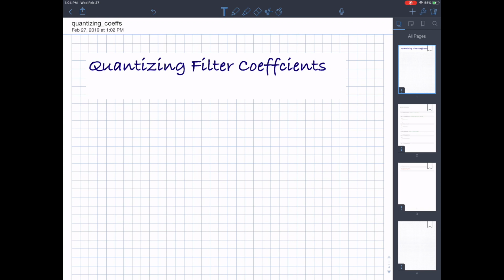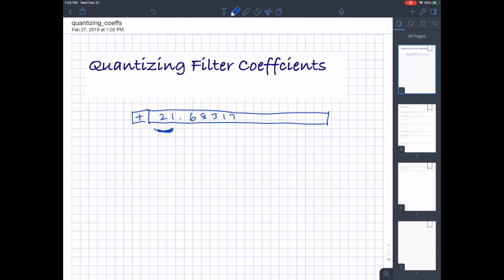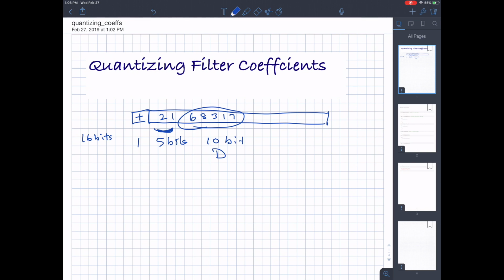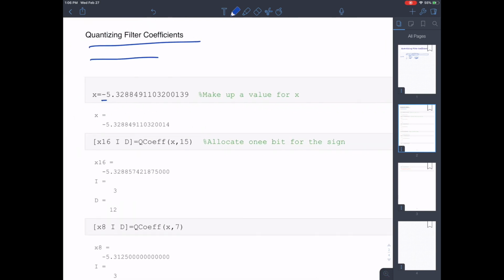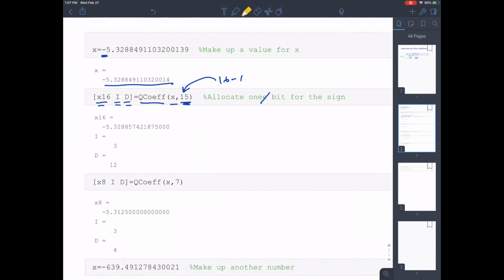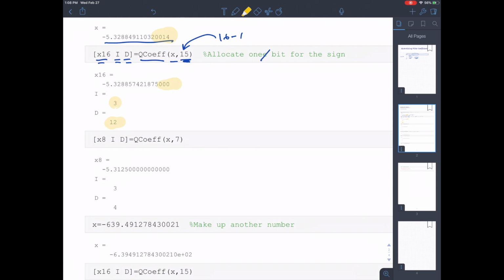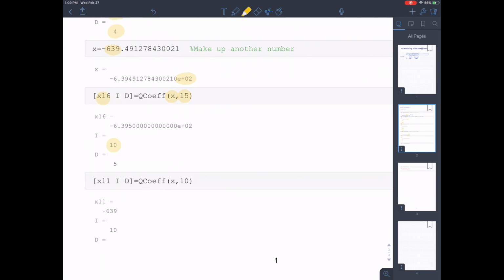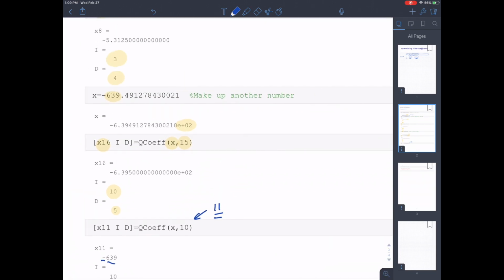Quantizing Coefficients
This video is about Quantizing Coefficients